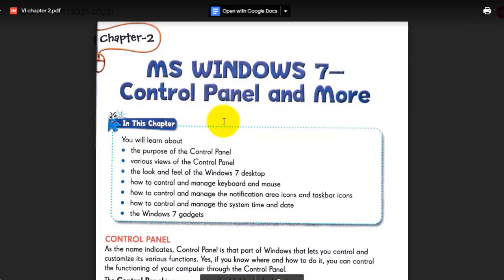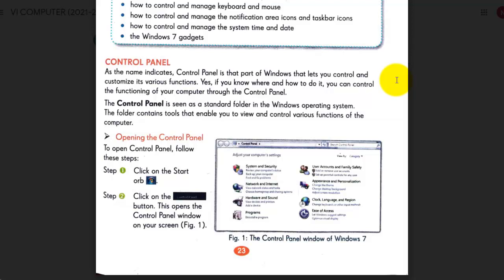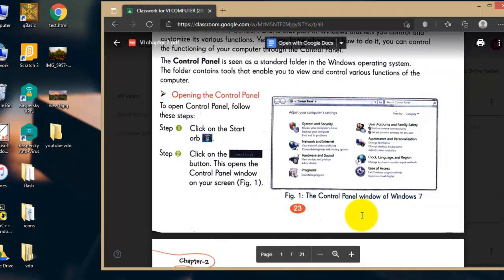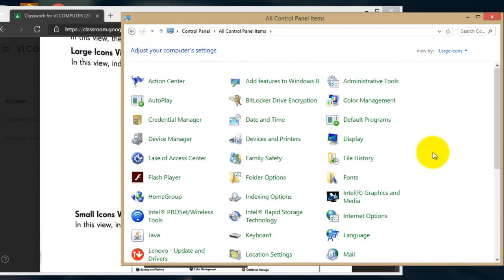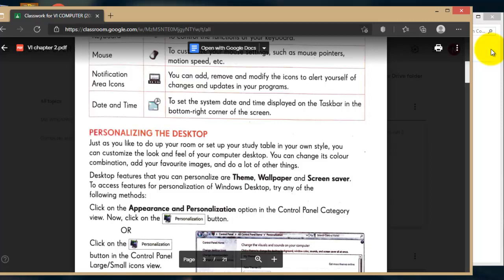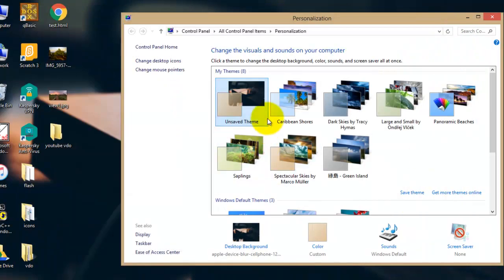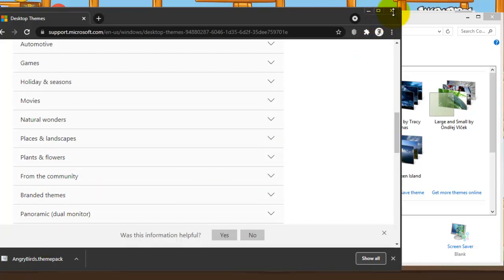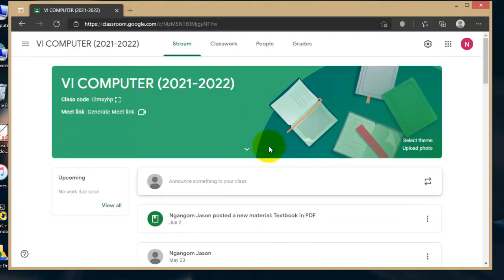CLASS VI CHAPTER II (Part 1)